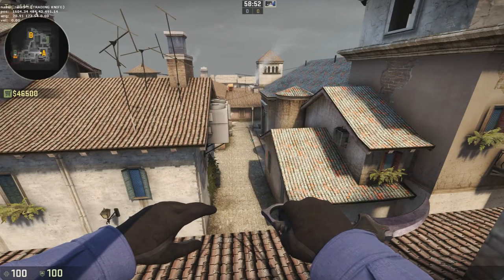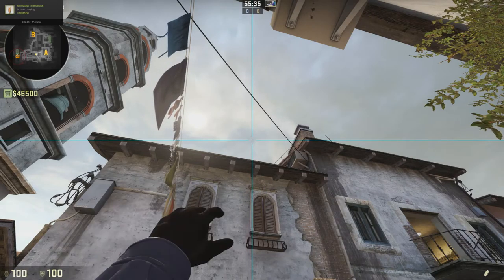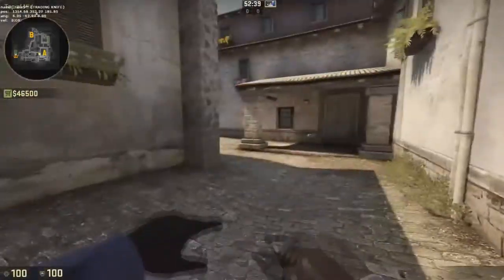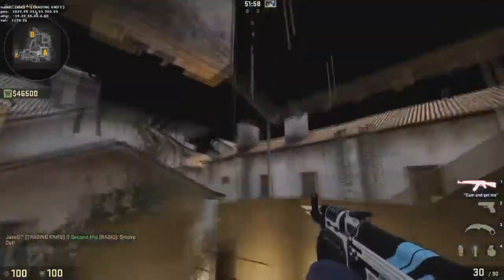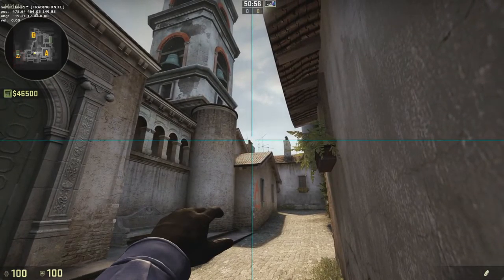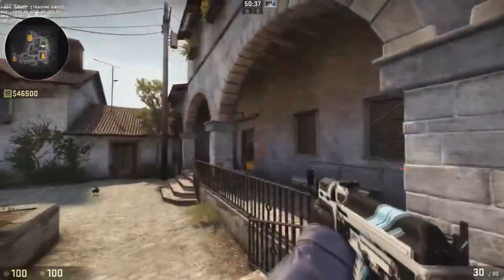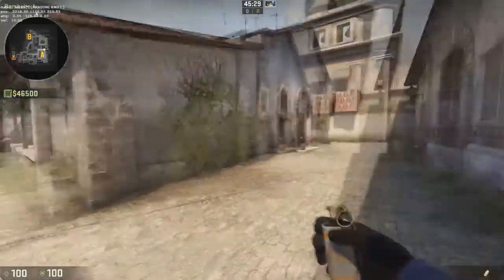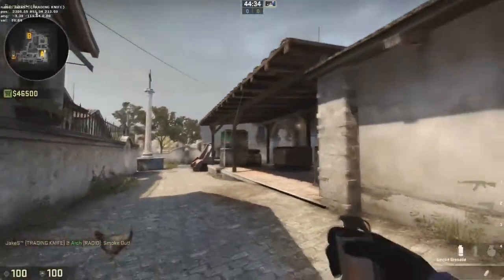CS:GO | 11 Important smokes for inferno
===///=\/\/=AWESOME DISCRIPTION=\/\/=\\\===

Hey guys, Jake here!
And welcome to this awesome discription!

Today I am showing you guys 11 smokes for inferno that you should know if you want to get good at cs:go.

Smokes for T's
0:18 - a truck
2:07 - a mid right side
2:54 - a mid left side
3:45 - library
4:44 - a right side quicker
5:27 - mid smoke
6:40 - B CT smoke
7:12 - B spools

Smokes for CT's
8:02 - CT to banana smoke
9:09 - apartments a balcony
10:10 - a pit smoke for retaking a

because that really makes my day!

-Jake out!

===///===///===///==Music==\\\===\\\===\\\===

===///===///===///==Links==\\\===\\\===\\\===